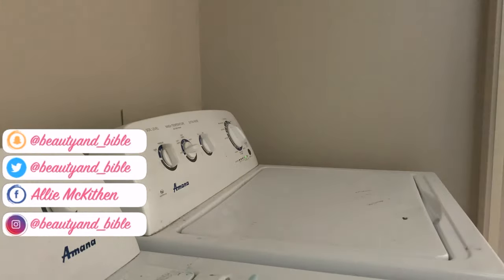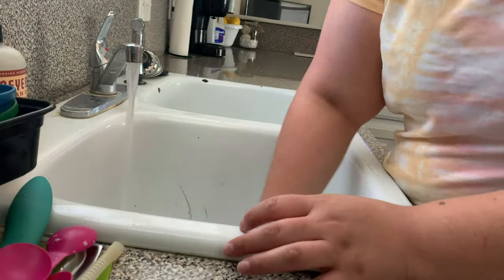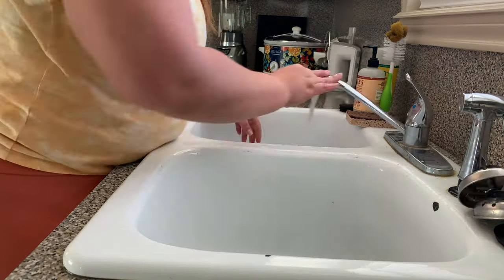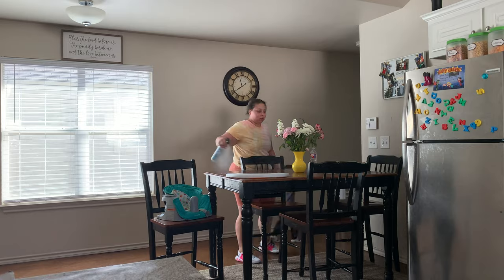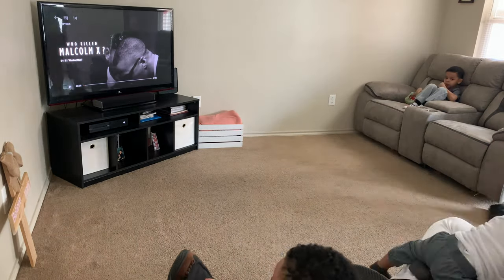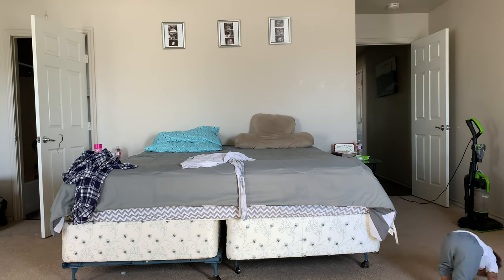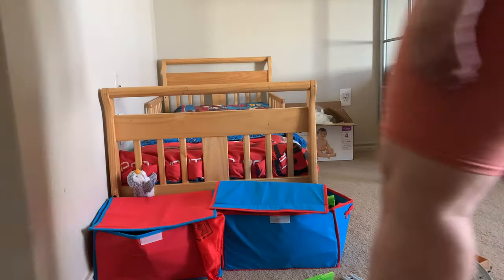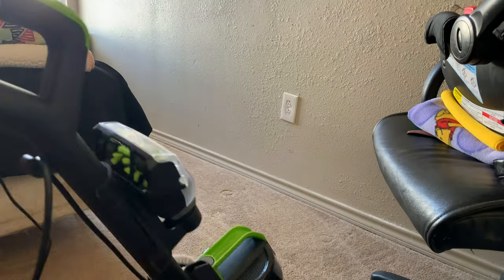Everyday Cleaning Routine | Speed Clean | 2020